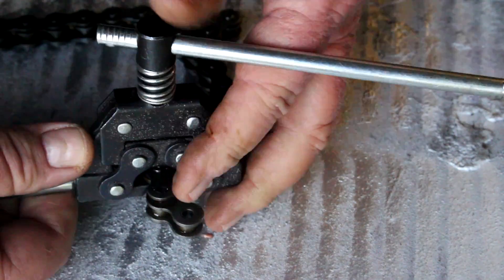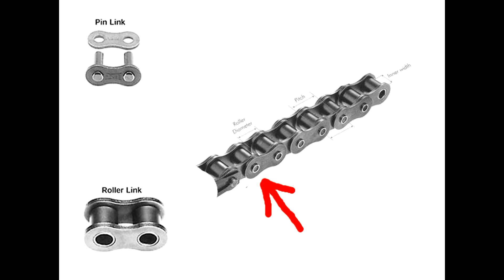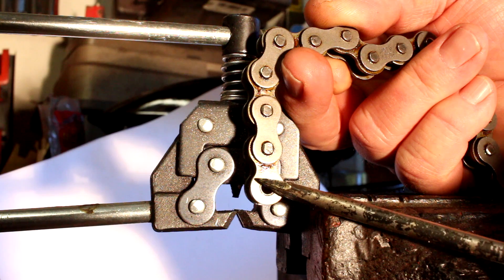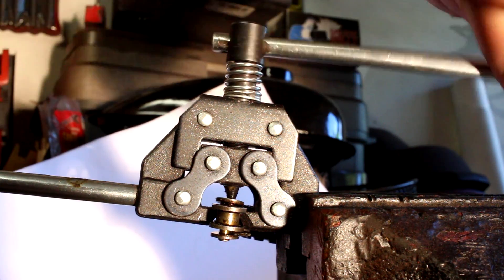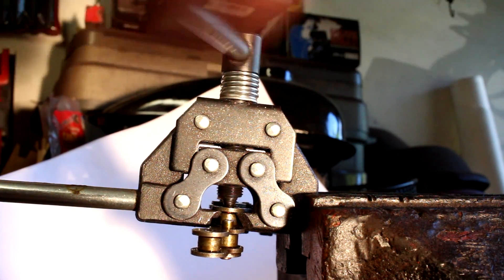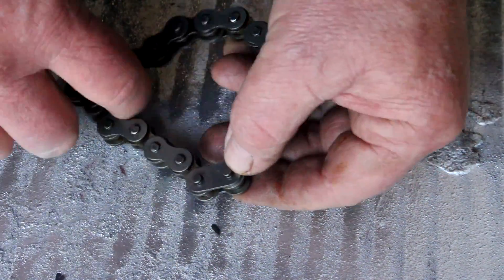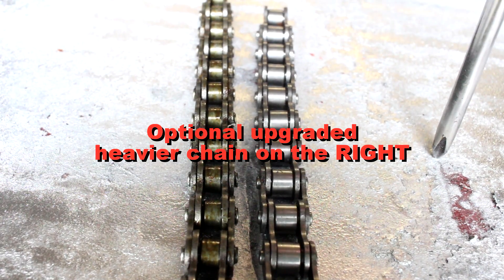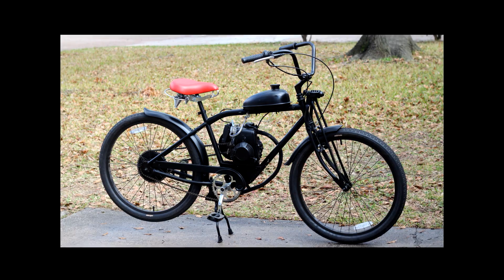How Break or Cut Motorized Bicycle Chain Using a Chain Breaker Tool